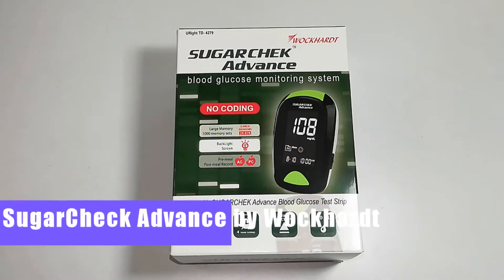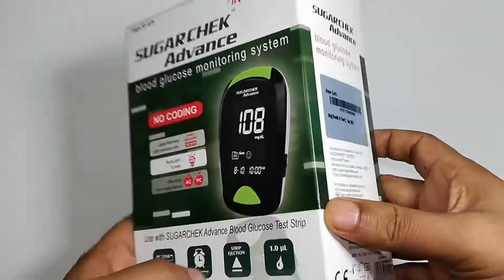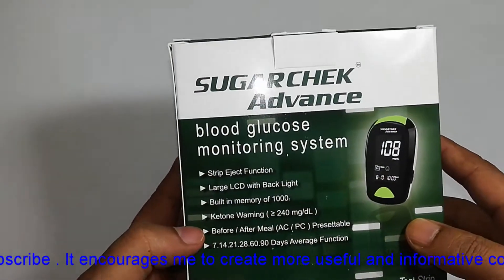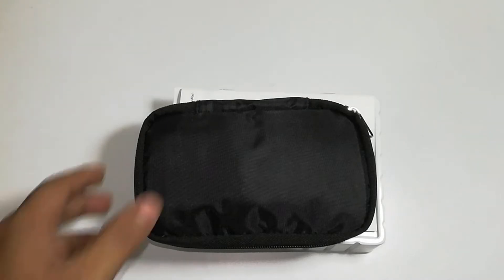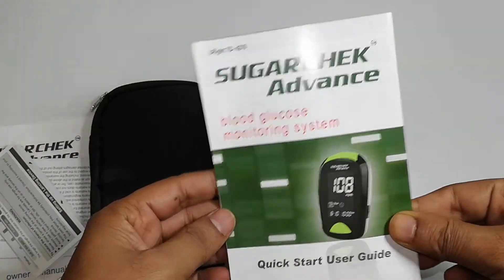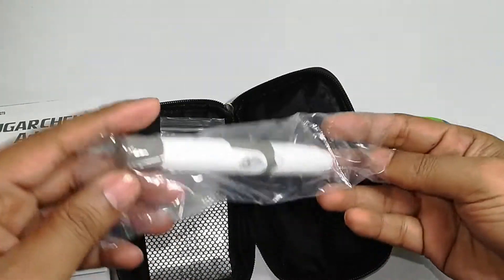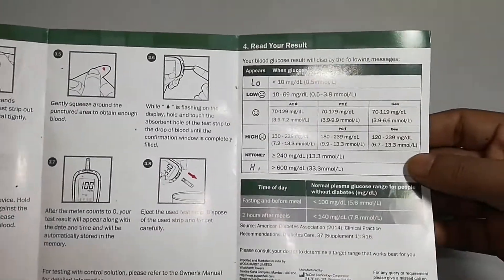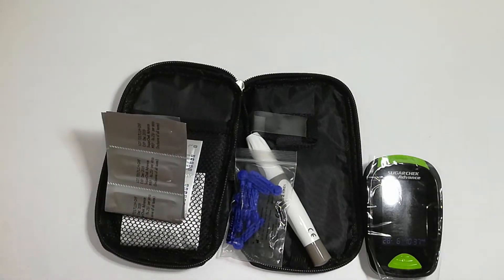Right way to use SugarCheck Advance Blood Glucose Monitor.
Best buy

In this video I review the blood glucose monitor 'SugarCheck Advance' from Wockhardt and explain how to use the machine. A nice product with good accuracy.